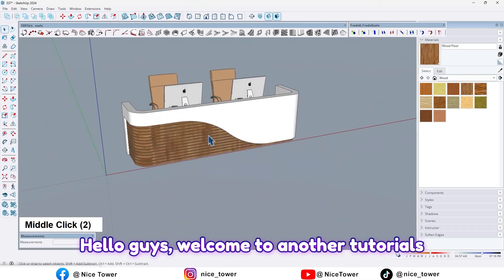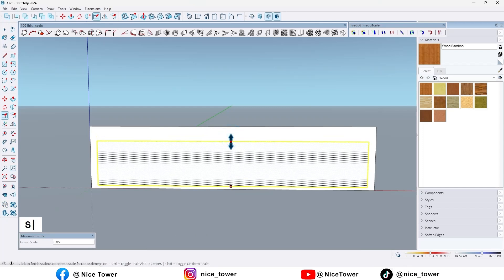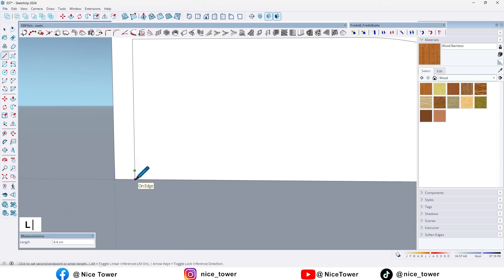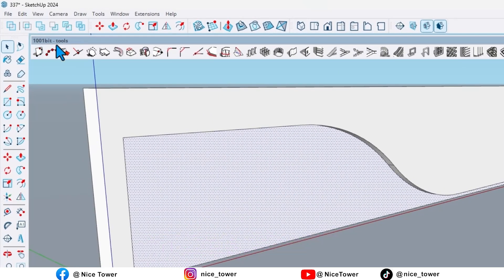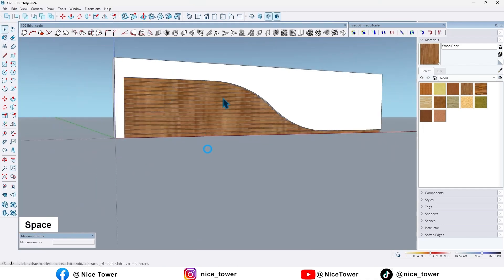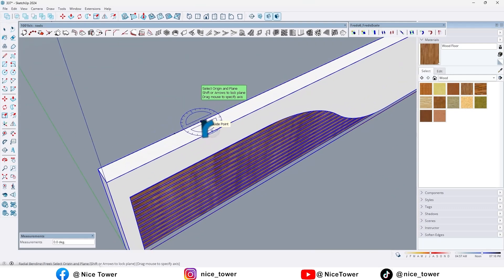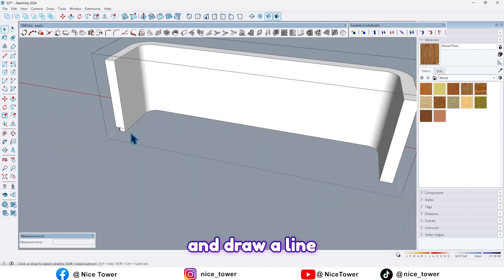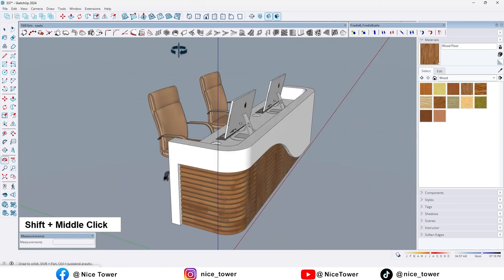Design a Stunning Modern Office Table in SketchUp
In this video, we'll learn how to design a stunning modern office table in SketchUp. We'll start by creating the base of the table, then add the legs and the top. We'll also use materials and textures to make the table look realistic.

Hottest Kitchen
Design Trends
SketchUp Plugins
SketchUp Tips and Tricks
SketchUp App